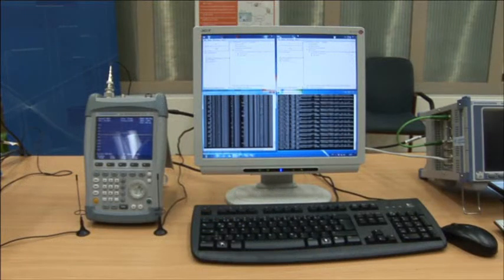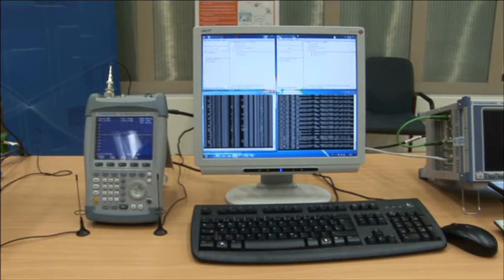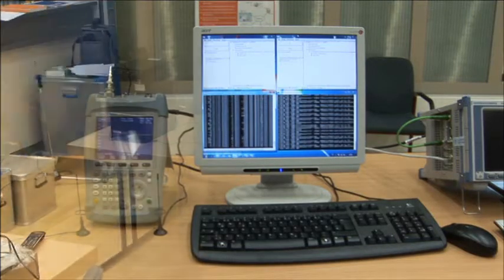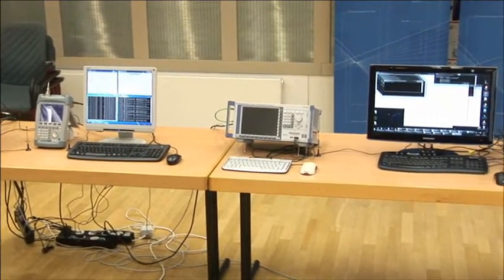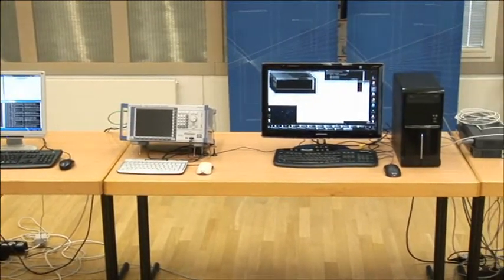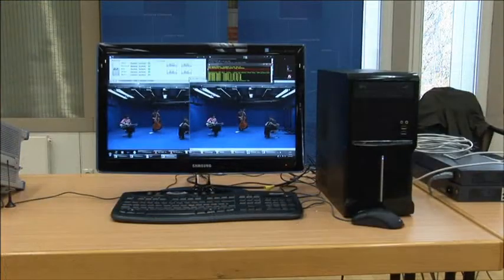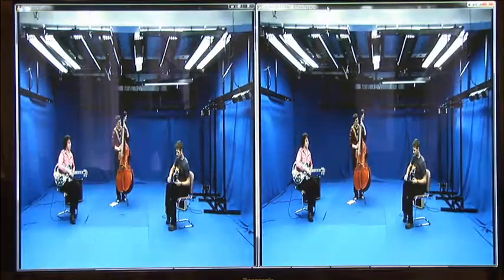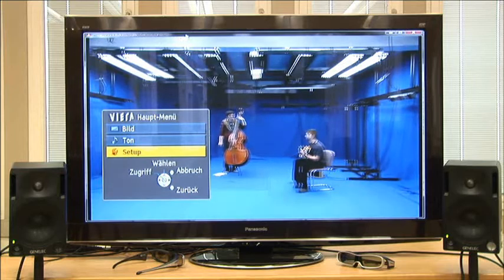DIOMEDES First Demo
The first demonstration of the DIOMEDES system, which distributes stereoscopic video jointly over P2P and DVB-T. The video shows the first version of the system put together by the project partners. This version sends one view over DVB-T and another over P2P. Additionally, spatial audio is sent over P2P. The 3D video is shown on a stereoscopic display, while 3D audio is rendered on an 8 loudspeaker Wave Field Synthesis system.